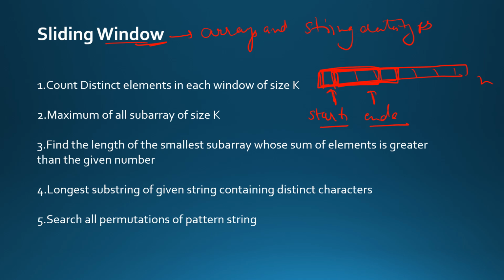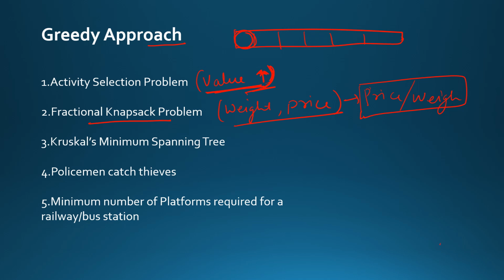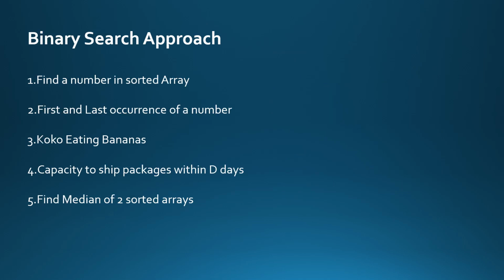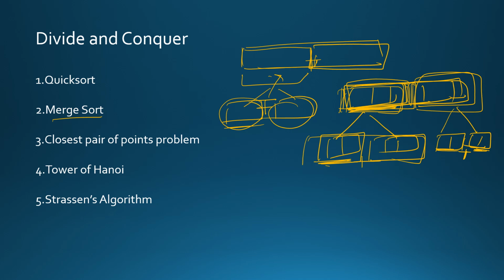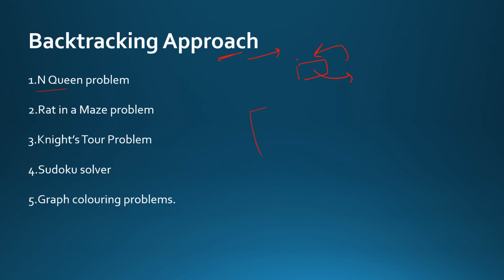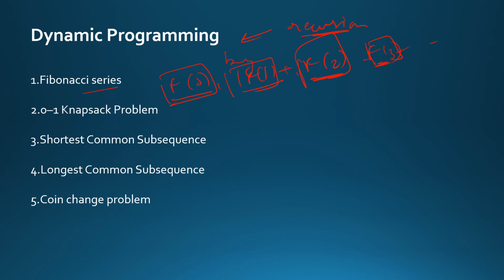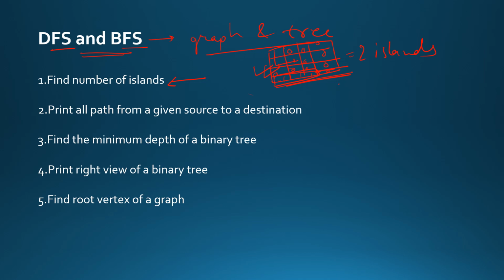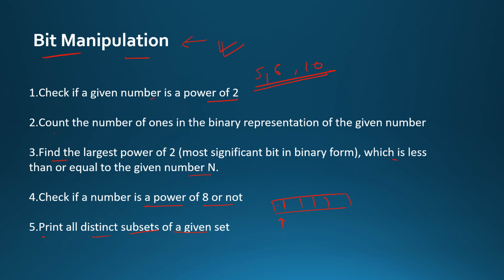Top 11 Approaches to solve DSA questions